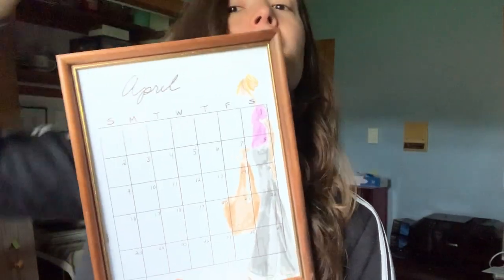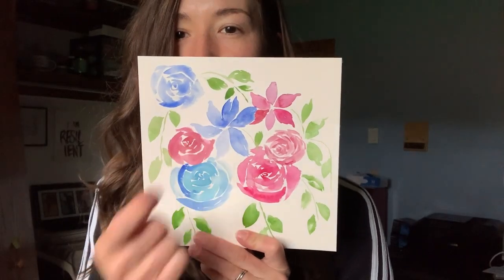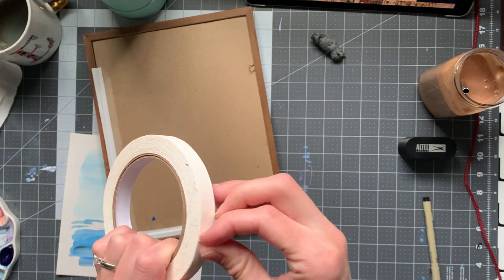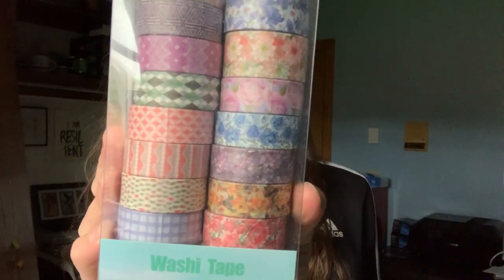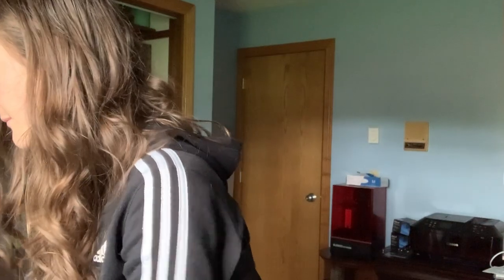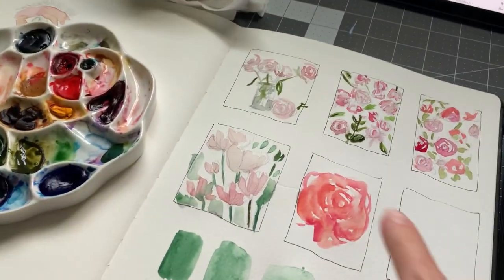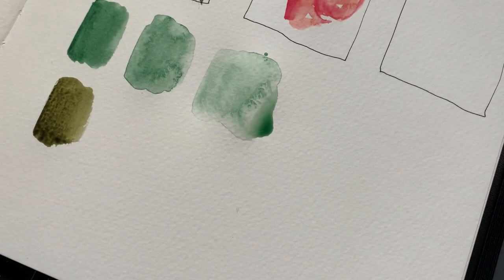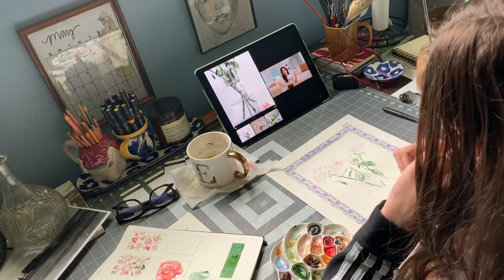☀️studio vlog ☀️ behind the scenes of creating a print collection, new floral paintings!